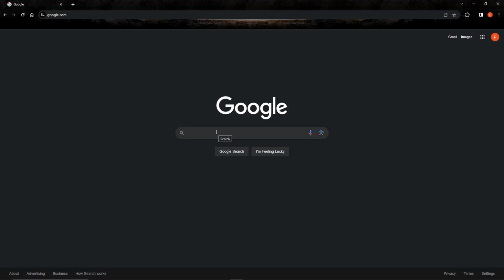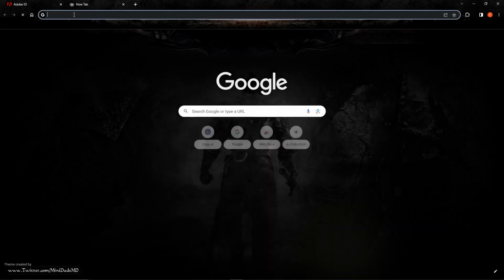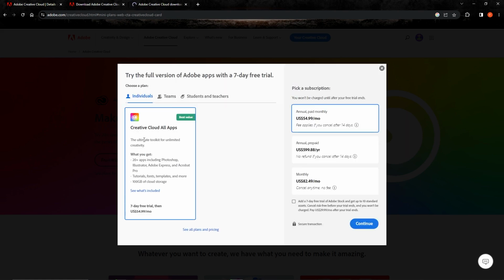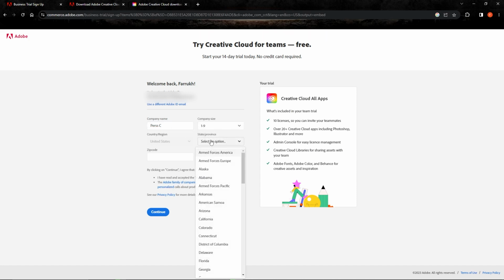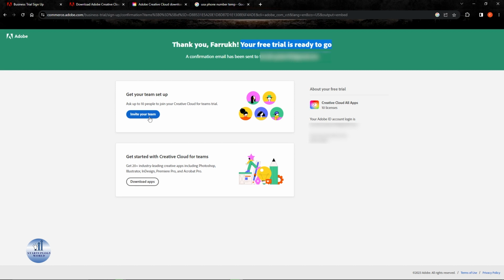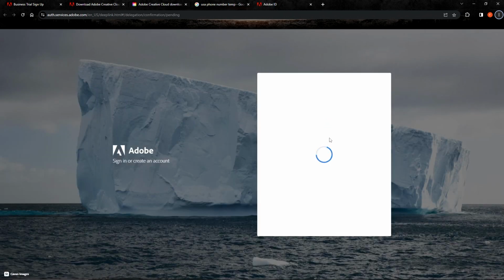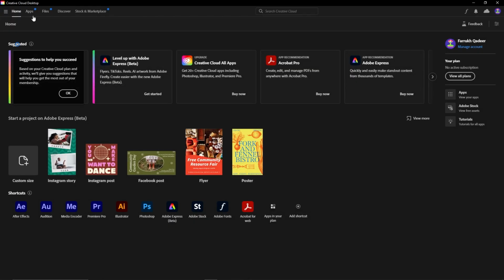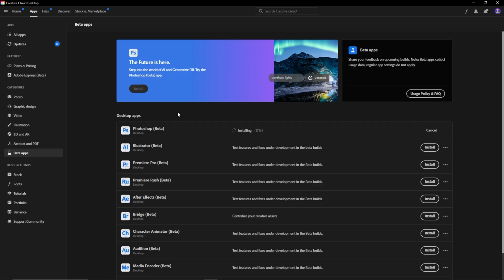How to try AI Generative Fill for Free Photoshop Beta ? Photoshop Tips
In this video I'll show you  How to try AI Generative Fill for Free Photoshop Beta. The method is very simple and clearly described in the video. Follow all of the steps & How to try AI Generative Fill for Free Photoshop Beta